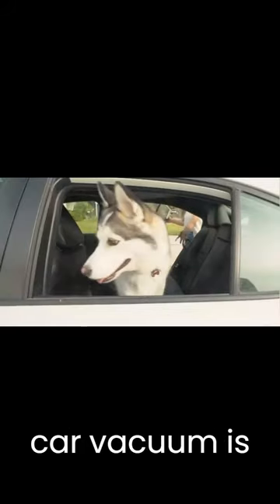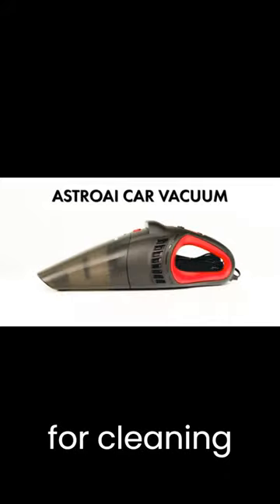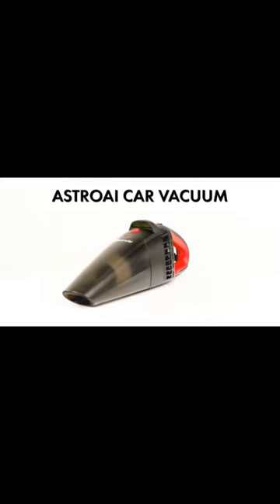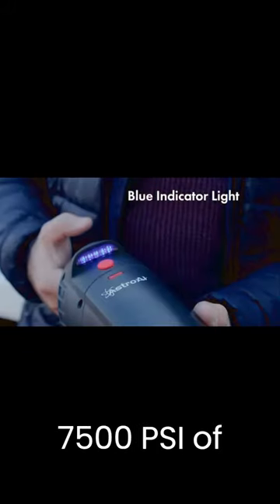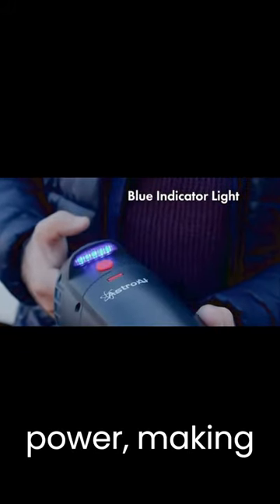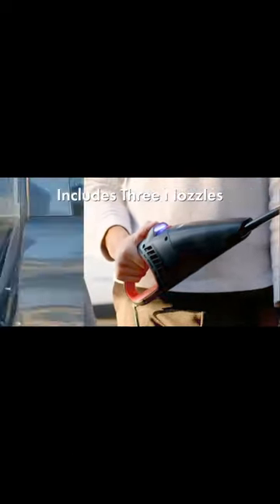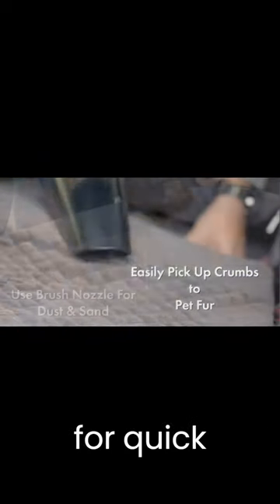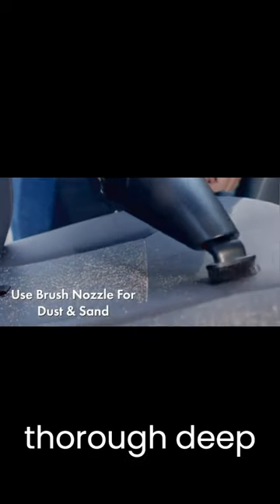AMAZON.COM astroAI Car Vacuum, Car Accessories, Portable Handheld Vacuum Cleaner#shorts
Use the web address below to purchase this at a special discount